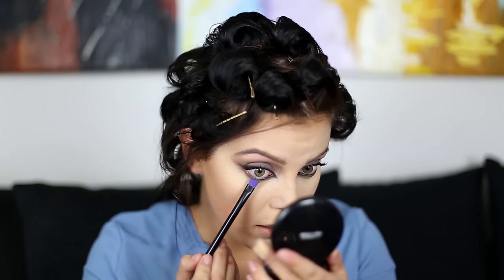Miss Peregrine Tutorial – Makeup, Hair and Costume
We hope you enjoy our tutorial on how to look like the beautiful (and a little intimidating) Ms Peregrine from the movie Miss Peregrine's Home For Peculiar Children (Tim Burton, 2016).

We show you how to do Eva Greens makeup and hair. We will also give you some tips on how to dress like her with home made puff sleeves and jewellery. We top it off with a cool DIY crossbow made out of wood and carton, to perfect the look!

Perhaps something to do for Halloween?

Look Like Studios makes tutorials on how to look like celebrities and famous fictional characters. We focus on easy-to-do and low budget solutions, and having fun!